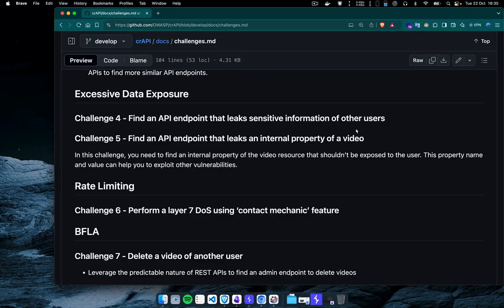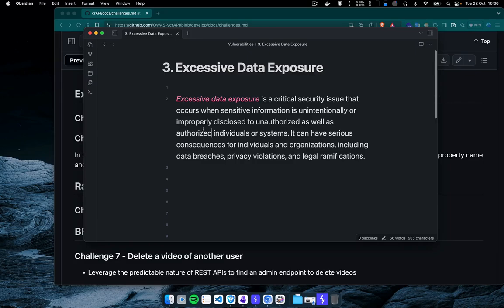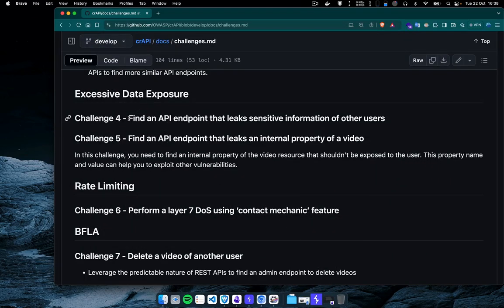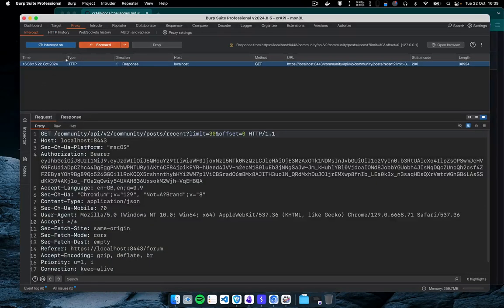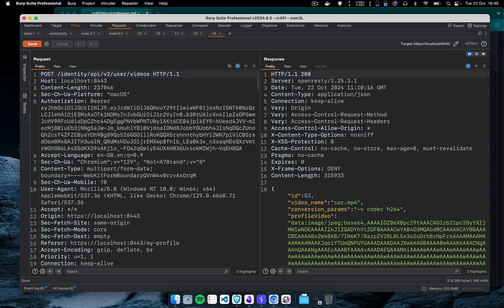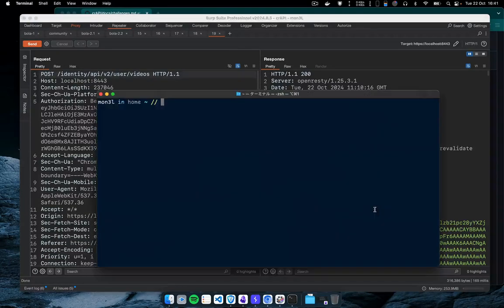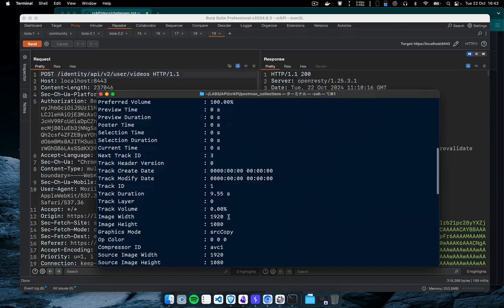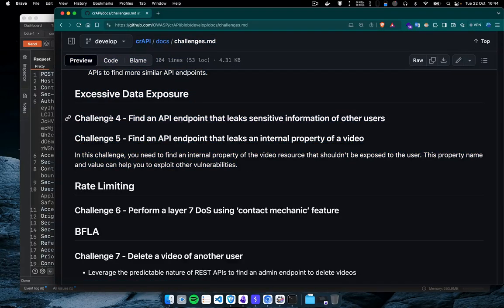3. Excessive Data Exposure | OWASP Top 10 API